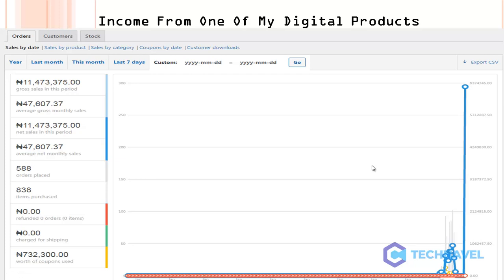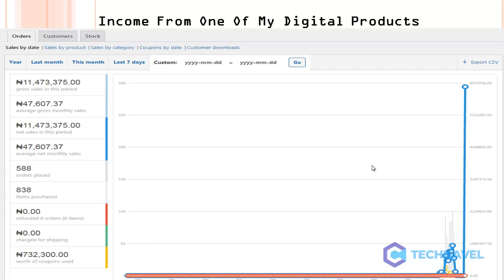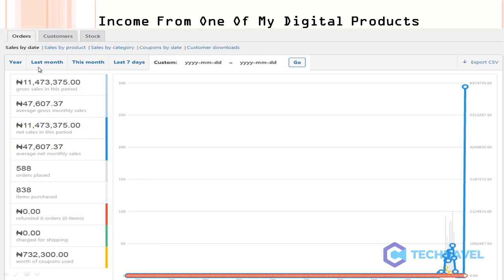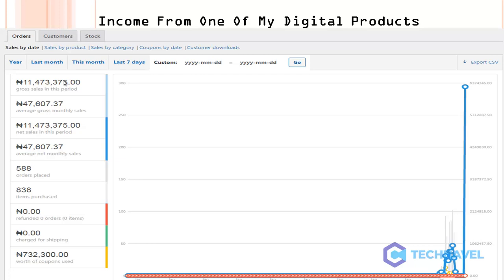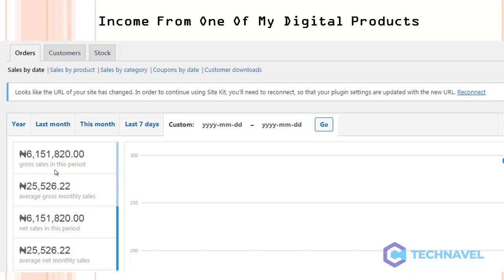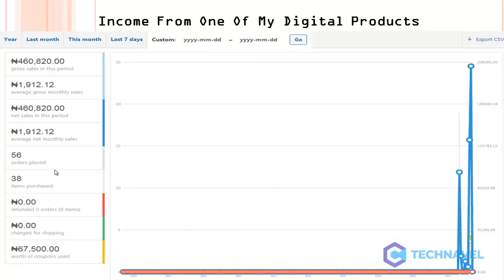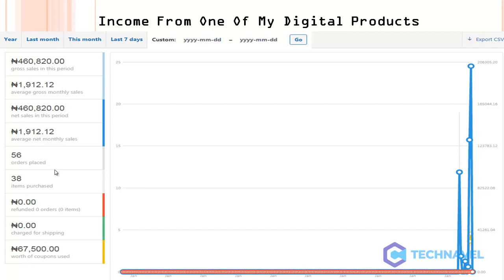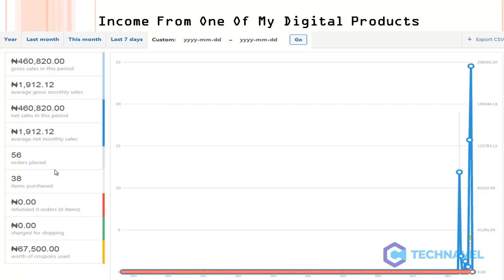How I Generated Over $30,000 From An eBook Using WhatsApp Marketing Secrets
Will you like to scale up your marketing plan with WhatsApp?

 I just uploaded one of the best marketing resources that you will get this year on Udemy.

It is called Advanced WhatsApp Marketing Funnel Masterclass!

This Is The Most Complete Course on WhatsApp Marketing on this platform, which cover about 8 Different WhatsApp Marketing Funnels and How to Deploy Them for Your Business Success. This Course Will Cover Most of Your WhatsApp Marketing Needs.

This is a Practical and Comprehensive Knowledge-Based Course - Get Ready for Hands-On Experience Course

How To Sell More Of Your Products Or Services

How To Sell Grey Areas Products

How to Convert Total Strangers To Customers

How To Generate Qualified Consistent Leads That Convert

How To Build an Army Of WhatsApp Followers and Recurring Customers

How To Generate Quality Leads and Pour Them Into Your Sales Funnel With Easy Conversion

How To Generate Massive Free Leads On Autopilot for your products

How To Set Various WhatsApp Marketing Funnels That Convert

How To Set Up WhatsApp Business App For Success, Growth, and Massive Sales

How To Drive Your Business Growth With WhatsApp

How To Drive Targeted Traffic To Your WhatsApp Marketing Funnel

How To Position Yourself As A Guru To Make It Easier To Sell Using WhatsApp

Discover How To Use WhatsApp Secrets For Closing Sales.

How To Build Your Active WhatsApp Contact Database

How To Generate WhatsApp Status Content Ideas With Ease

Discover High Converting and Interesting content Formula

How To Craft WhatsApp Stories That Sell Your Products & Services

How to Create and Write Content That Converts Your Contacts into Loyal Readers and Buyers

How To Build Your WhatsApp Status Sales Funnel For Your Products & Services With 30 Days Plan Conversion WhatsApp Status Funnel

Discover Amazing WhatsApp Funnel Strategies

Benefits of WhatsApp Workshop Sales Funnel

How To Set Up Various WhatsApp Funnels That Convert To Sales

Discover WhatsApp Workshop Blueprint

How To Write High-Converting WhatsApp Workshop Presentations Copy

How To Use Facebook Marketing For WhatsApp Funnel Strategies

Case Studies Of How To Use WhatsApp Funnel For Different Products, Services, and Businesses

WhatsApp Group Funnel Winning Strategies

Use the link below to get it on promo now